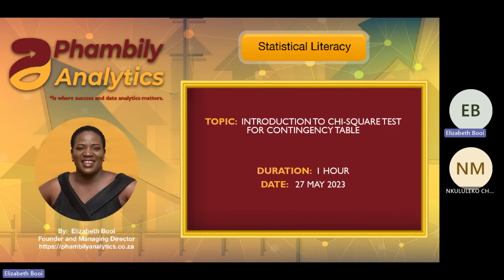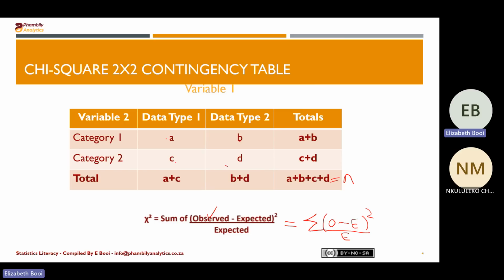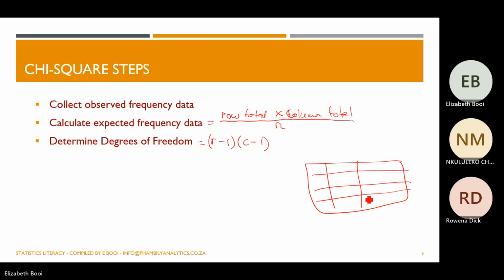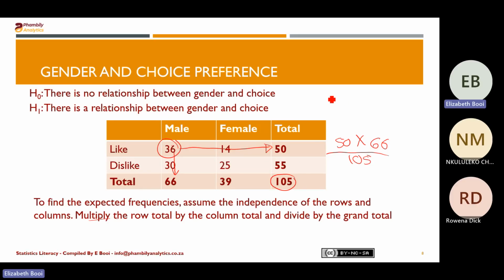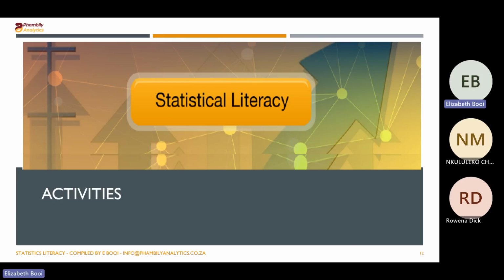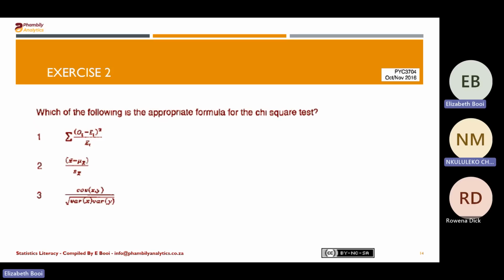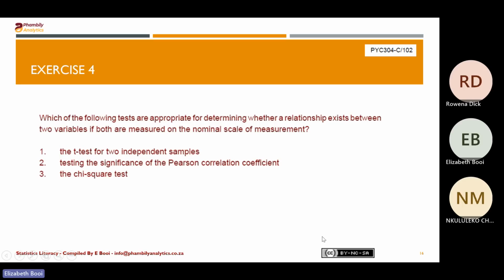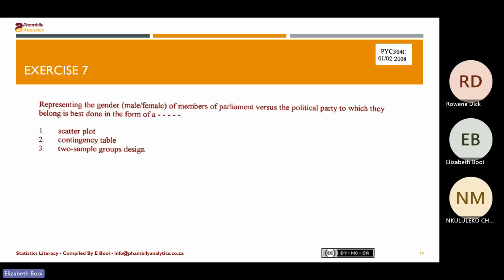PYC3704 Introduction to Chi-squared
This session introduces chi-squared

To join future FREE online sessions every Tuesday(18h30 - 19h30 SAST) and Saturday (11h30 - 12h30 SAST) click on this

The material used in the session was curated from different sources:
UNISA PYC3704 Module Study guide, tutorial letter and Past exam papers